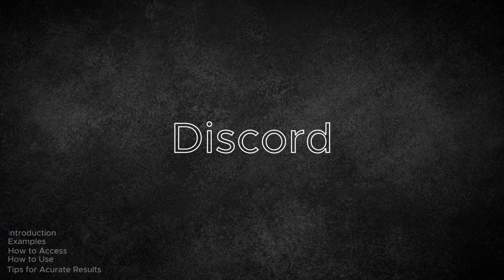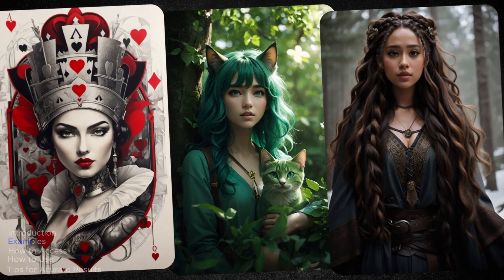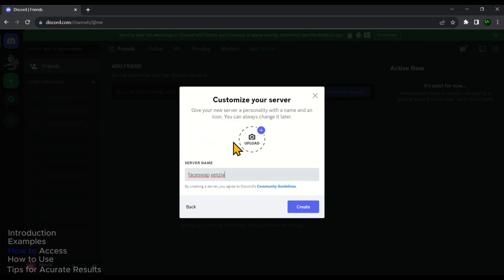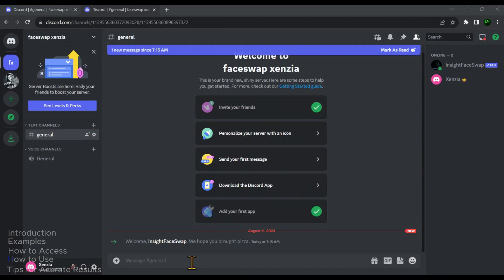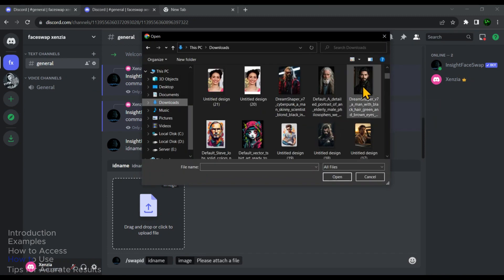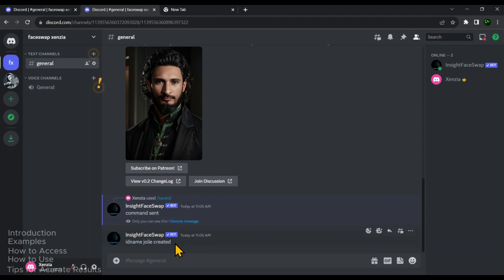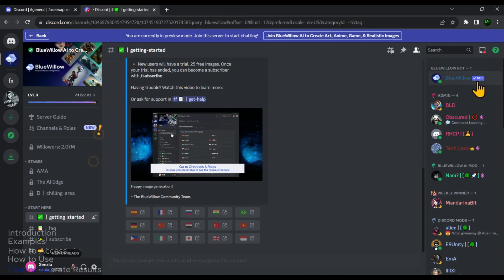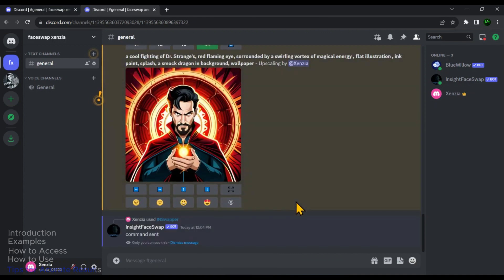Face Swap Ai tool , Free FaceSwap Ai, Photo Editing AI, FaceSwap Midjourney, photoshop tutorial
Description:
Welcome to the world of cutting edge technology and creative photo editing with the FaceSwap Midjourney tutorial! 🎉 In this comprehensive guide, we'll dive deep into the fascinating realm of face swapping, exploring everything from AI-powered tools to classic Photoshop techniques. Whether you're an experienced photo editor or a curious beginner, this tutorial has something exciting for everyone.

🤖 FaceSwap AI Magic: Learn how to harness the power of AI with the latest FaceSwap Midjourney tool. Discover the hassle-free process of swapping faces without effort and add a real touch to your photos. Say goodbye to hours of painstaking editing – AI will do it for you!

📱 Mobile App Marvel: Looking for quick and easy face swaps on the go? Unleash your creativity with FaceSwap Vid. Application Mobile application. We'll guide you through a user-friendly interface so you can create cool face swapping videos with just a few taps. It's time to bring your funny ideas to life!

🎭 Photoshop Wonders: Dive into the world of classic photo manipulation with our step-by-step Face Swap Photoshop tutorial. Uncover the secrets behind painstaking manual face replacement and explore advanced editing techniques that have been fundamental to graphics. Improve your editing skills and impress your friends with your unique creations.

🔗 GitHub Gadgets: For tech-savvy enthusiasts, we've got you covered. Discover the open-source Faceswap GitHub repository and explore the code behind the magic. Dive into the nitty-gritty details of the algorithm and understand how AI flawlessly interprets and swaps faces.

📸 Lots of free tools: Who said creativity has to come with a hefty price tag? Meet the best AI face swapping tools available that make impressive photo editing accessible to everyone. Let your imagination run wild without breaking the bank!

🚀 Quick Face Swap Techniques: Time is of the essence and we understand that. Explore lightning fast face swapping techniques that deliver amazing results in record time. Perfect for when you need a quick but impressive editing solution.

🌟 Conclusion: Whether you're a tech geek, a photo editing enthusiast, or just someone who likes a good laugh, this tutorial has something for you. From beginner-friendly mobile apps to advanced GitHub explorations, from AI magic to classic Photoshop skills, FaceSwap Midjourney invites you to embark on an unforgettable creative adventure. Join us and unlock unlimited face swapping and photo manipulation options!

how to faceswap in photo, free face swap ai tool,  fast faceswap, photo editing , Face Swap Ai tool , Free FaceSwap Ai, Photo Editing AI, FaceSwap Midjourney, photoshop tutorial,